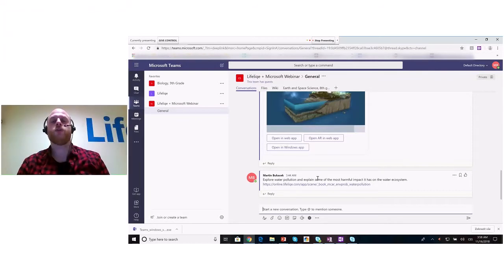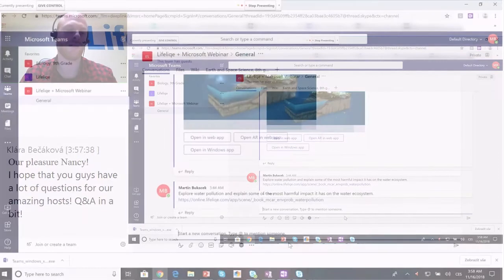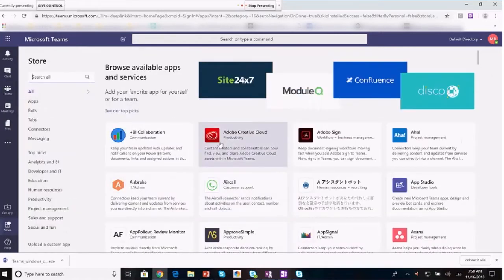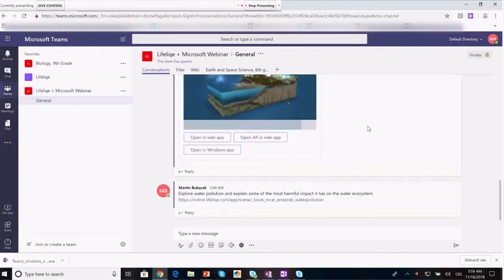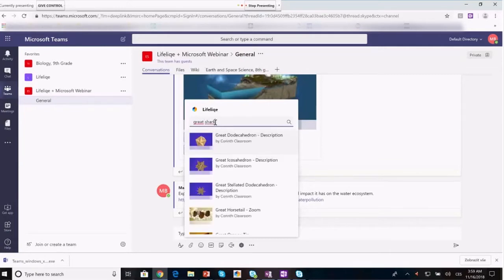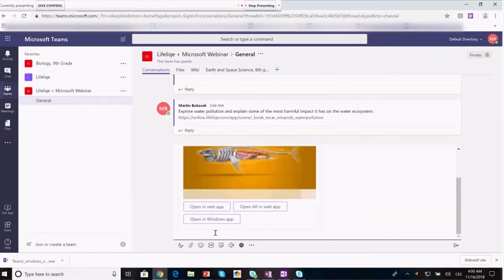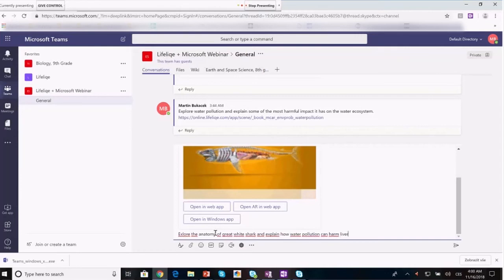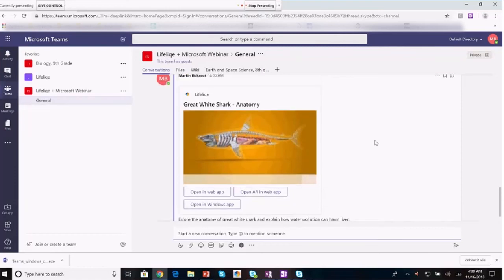Remote learning - How to use Lifeliqe 3D models and Microsoft Teams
A snippet of Martin Bukacek's lecture from our webinar on Empowering your classroom with Lifeliqe and Microsoft tools. Ask for a recording or register for another one
Lifeliqe is an app for online science learning with “lifelike” content such as 3D, AR, and VR. We’re providing FREE access to all students and teachers for remote learning. It’s our responsibility to help the education community in these hard times.

Sign in to your account
Enter your access code: LEARNON!